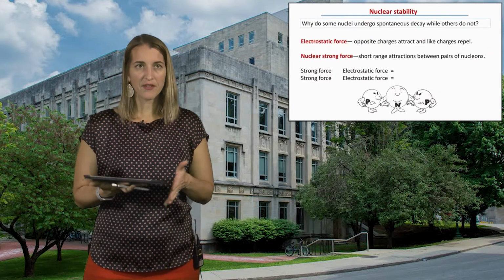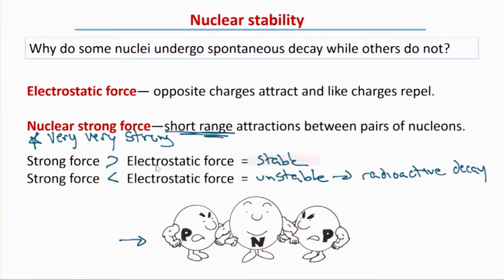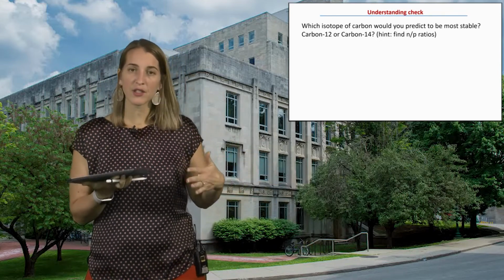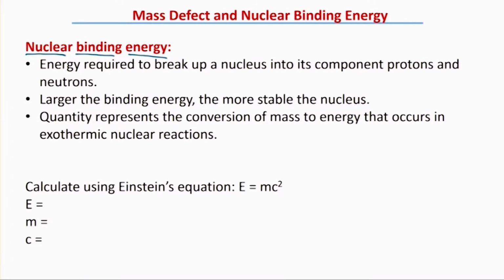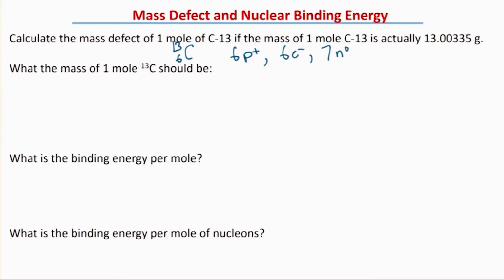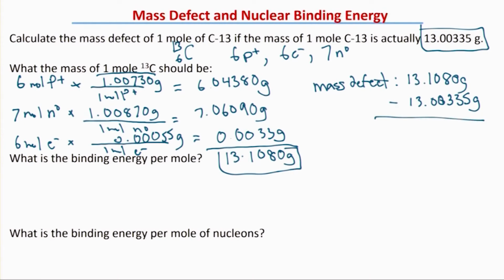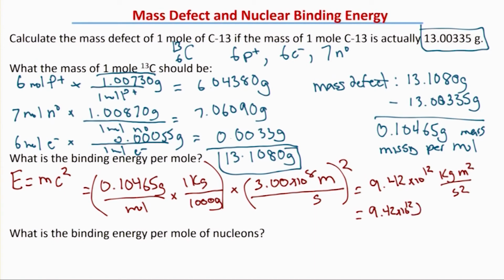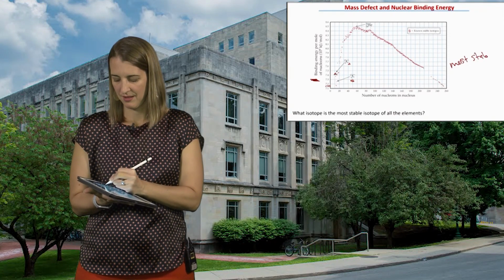Ch 16 v2 Nuclear binding energy